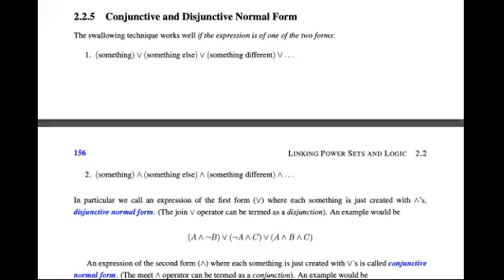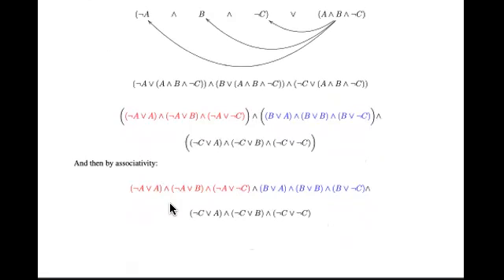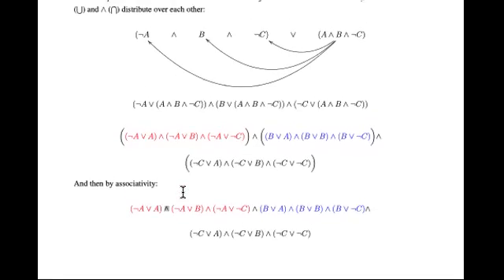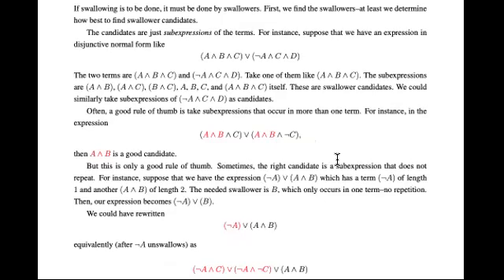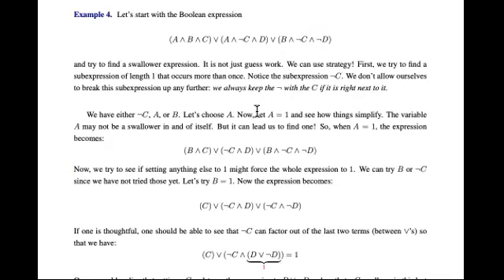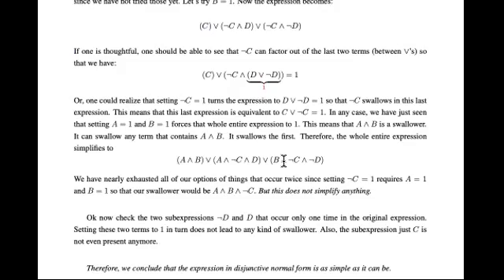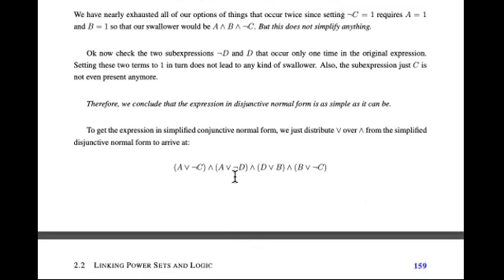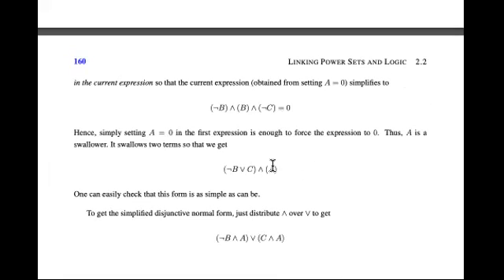Read along 2-2-5 through 2-2-6